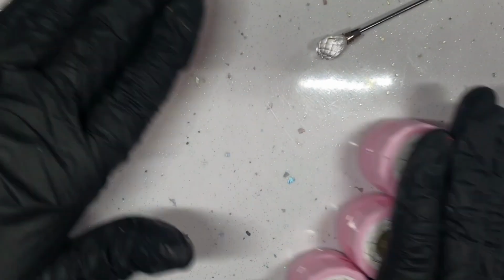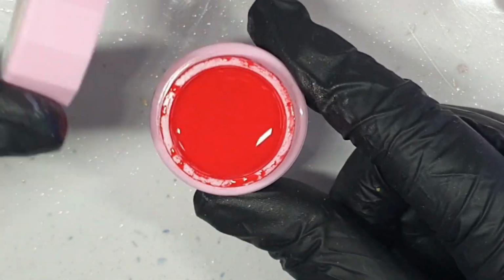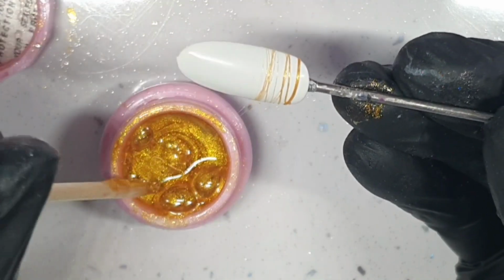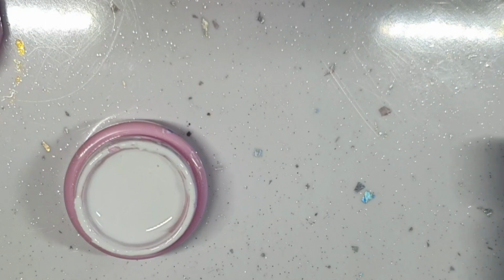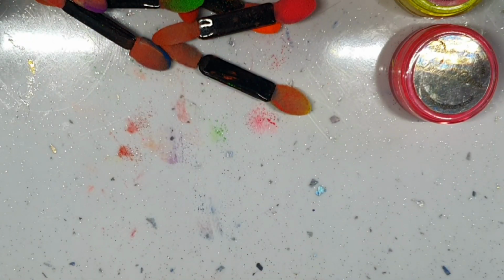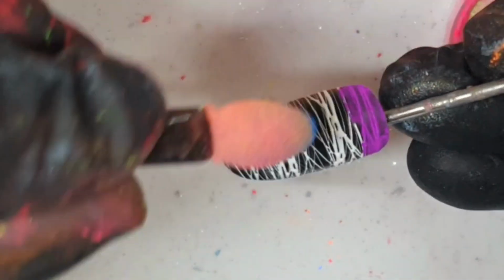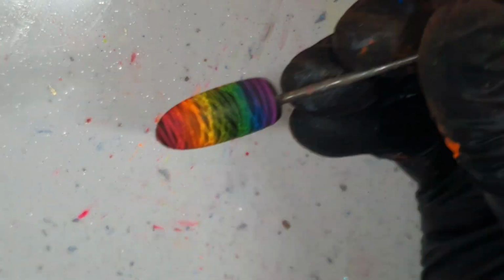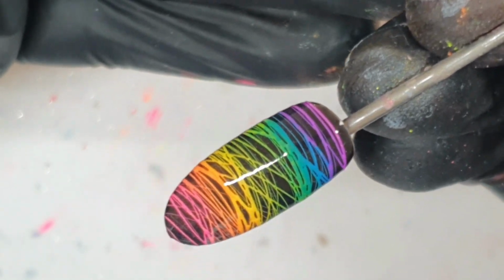🕸🌈 What's it all about then?! SPIDER GEL | NEON RAINBOW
I'm so late to the spider gel game! I've had them for ages but never been enthused to use them...until now! They look amazing when covered with Diamond Glitters neon pigments! This will be awesome in the summer. I DID SEE A RAINBOW the other day, so technically this nail is in season!

💅 PRODUCTS: 💅
•Gel Perfection- Blackout
•Assorted spider gels from Amazon
•Diamond Glitters neon pigments
•Gel Perfection- Super Gloss